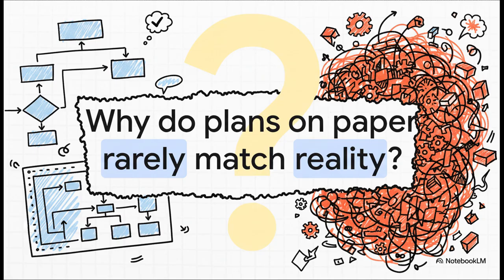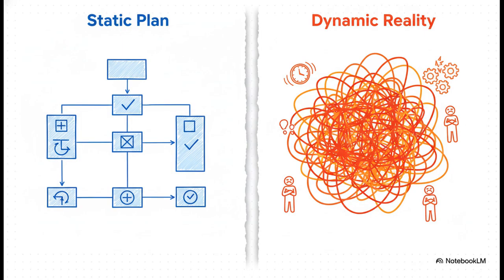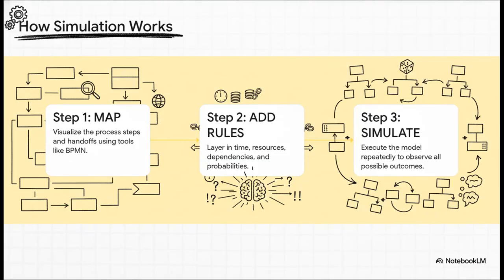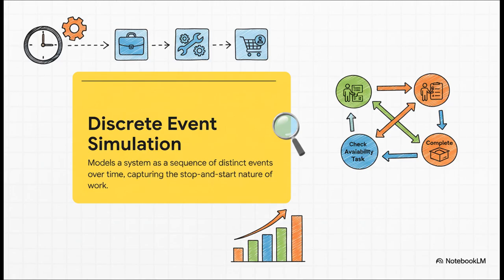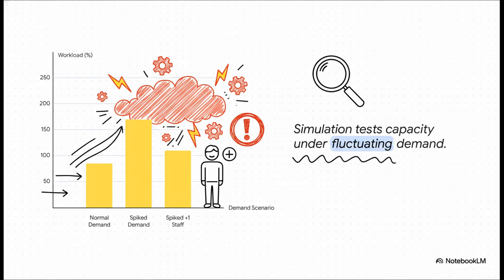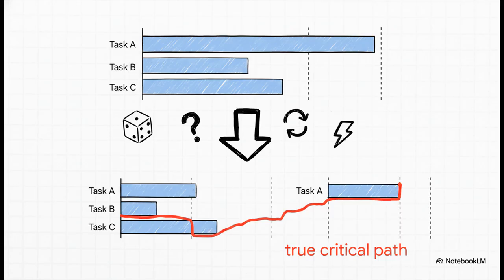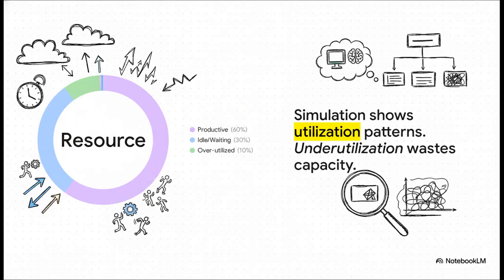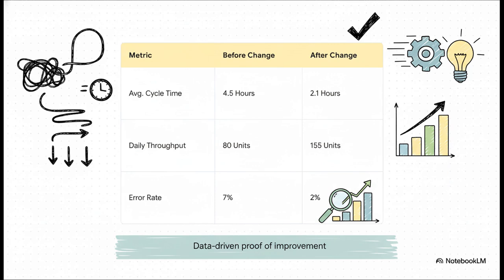Simulated Workflow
19.23.1. Activity Modeling 19.23.2. Business Process Modeling Notation (BPMN) 19.23.3. Capacity Planning 19.23.4. Discrete Event Simulation 19.23.5. Efficiency Analysis 19.23.6. Flowchart Simulation 19.23.7. Gantt Chart Simulation 19.23.8. Human Resource Allocation 19.23.9. Input/Output Analysis 19.23.10. Justification (Process Improvement) 19.23.11. Key Performance Indicators (KPIs) 19.23.12. Lean Process Simulation 19.23.13. Manufacturing Flow 19.23.14. Network Diagram Simulation 19.23.15. Optimization 19.23.16. Process Mapping 19.23.17. Queuing Analysis 19.23.18. Resource Utilization 19.23.19. Service Operations 19.23.20. Task Dependencies 19.23.21. Understanding Dynamics 19.23.22. Validation (Model vs Reality) 19.23.23. Workflow (Core) 19.23.24. (e)Xecution Path Analysis 19.23.25. Yield (Process Insights) 19.23.26. Zone (Workflow Stages)